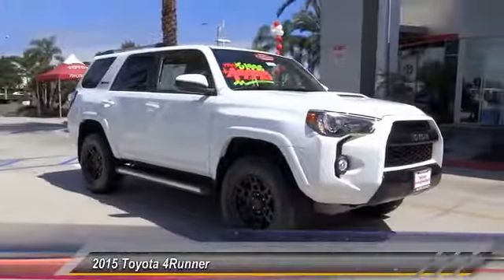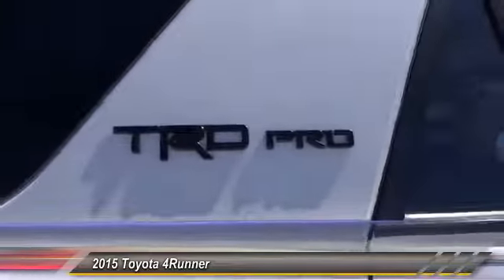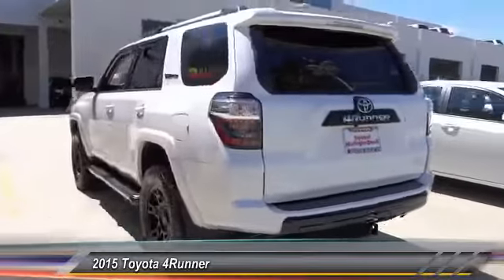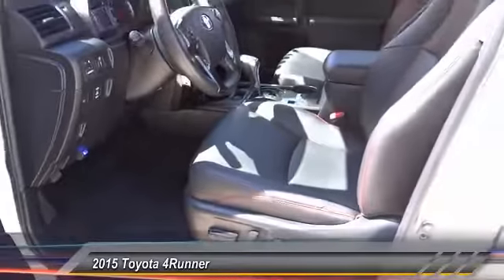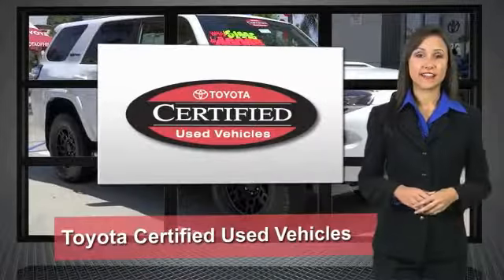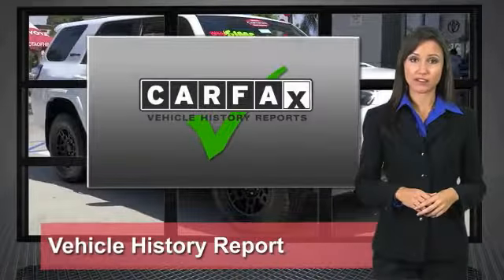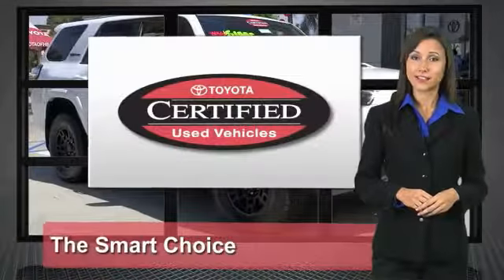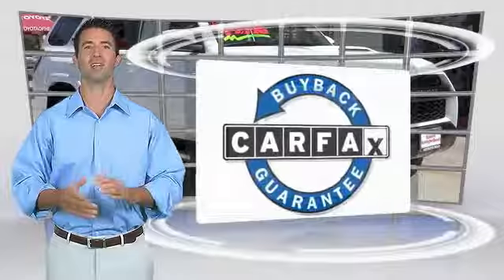2015 Toyota 4Runner Toyota Of Huntington Beach 370331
2015 Toyota 4Runner 4WD 4DR V6 TRD PRO

18881 Beach Blvd.

TOYOTA OF HUNTINGTON BEACH PROUDLY SERVING ORANGE COUNTY, HUNTINGTON BEACH, COSTA MESA, GARDEN GROVE, IRVINE, WESTMINSTER, AND SURROUNDING SOUTHERN CALIFORNIA LOCATIONS. THIS WHITE 2015 Toyota 4RUNNER IS EQUIPPED WITH A Engine: 4.0L V6 DOHC SMPI, AUTOMATIC TRANSMISSION, AND RECEIVES AN ESTIMATED 17 City/21 Hwy MPG. OR VISIT US AT 18881 BEACH BLVD HUNTINGTON BEACH, CA 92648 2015 Toyota 4RUNNER 4WD 4DR V6 TRD PRO Stock #: 370331 | VIN: JTEBU5JR8F5257597 | 2015 Toyota 4Runner 4WD 4dr V6 TRD Pro Toyota of Huntington Beach